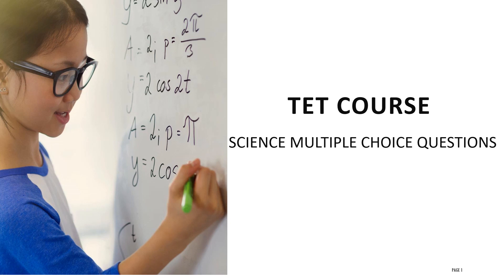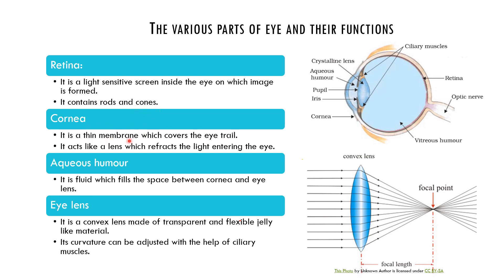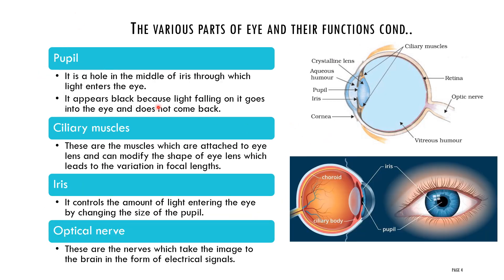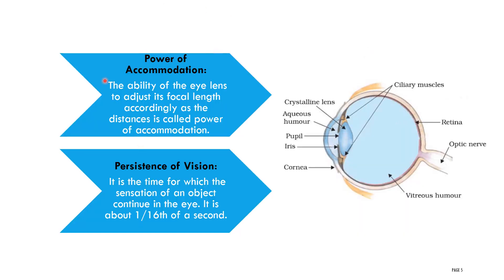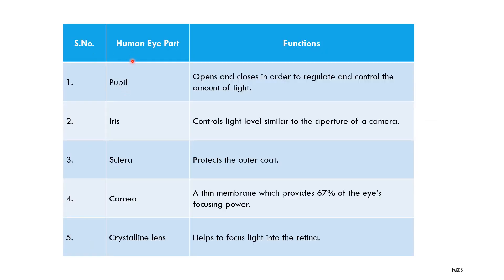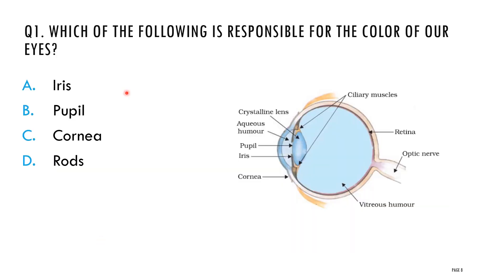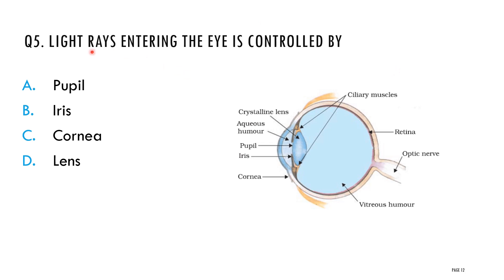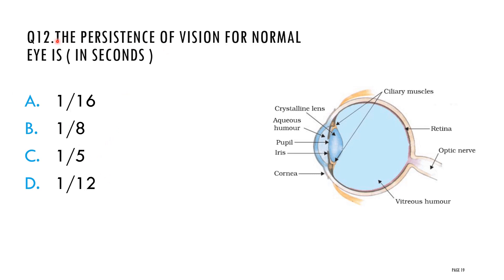GPSTR/HSTR/TET Science/ Human eye part 1